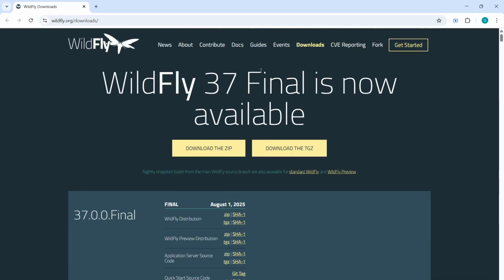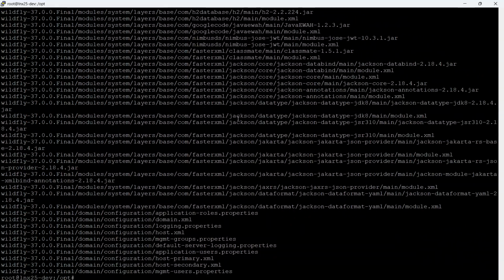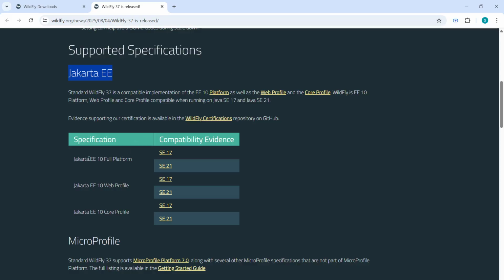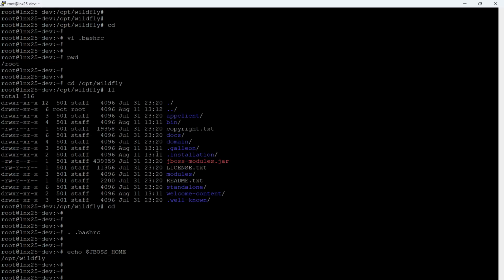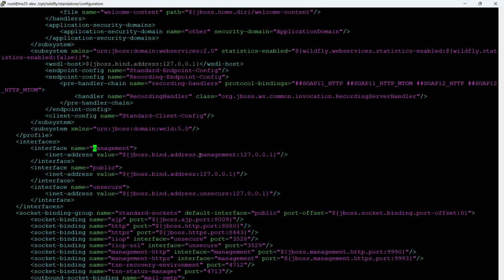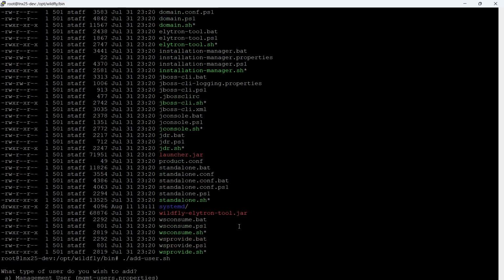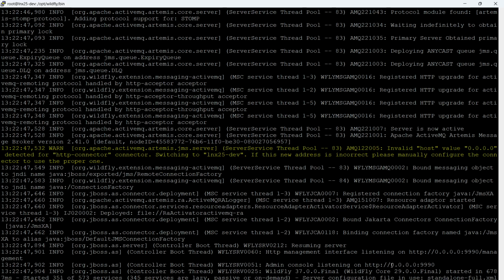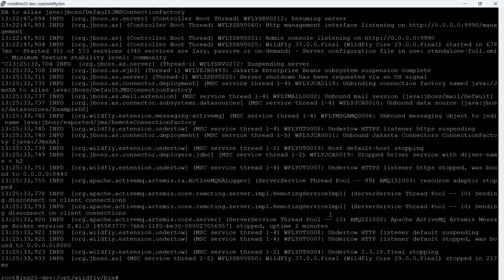Install Wildfly 37server on LINUX|set path |console access#jboss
Install wildfly37 server on LINUX|set path |external console access